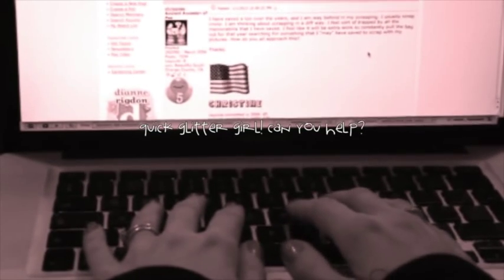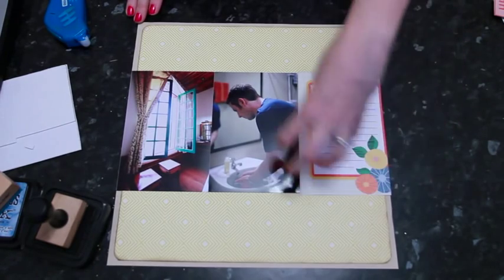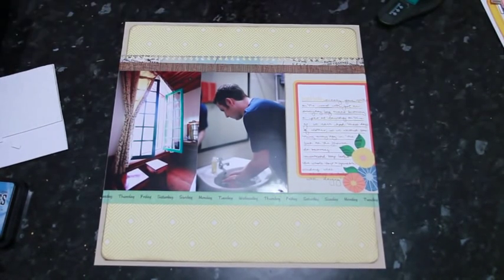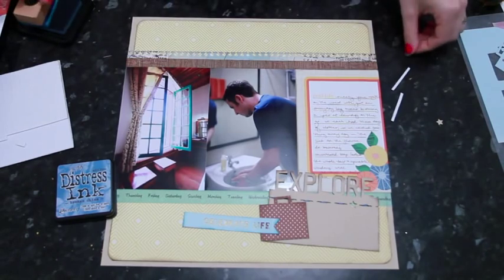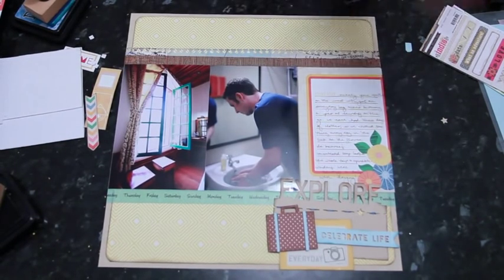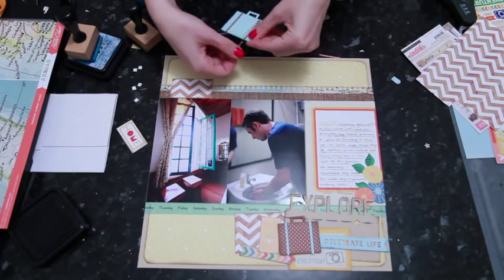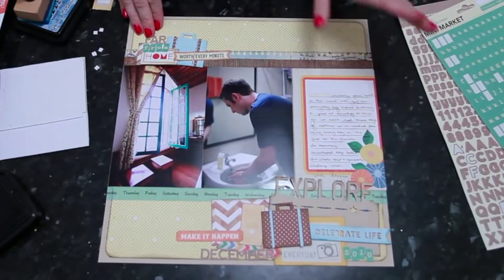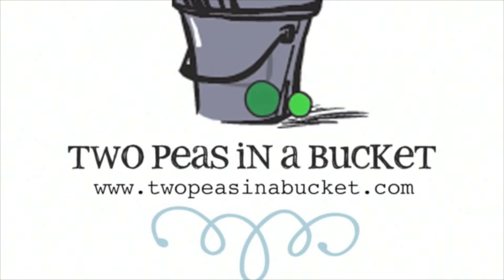Glitter Girl Adventure 040 :: Die-Cut Dynamics Part Two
This week Glitter Girl brings you the first of a two part miniseries inspired by a discussion on the General Scrapbooking message board.  She's taking on die-cuts - specifically, mixing die-cuts with other embellishments so they work hand in hand with your favourites.  Part one last week focused on manual die-cutting - the kind that uses a metal cutting die and a machine like a Sizzix Big Shot or similar.  Part two this week looks at more specific shapes cut with an electronic cutter, like a Silhouette (including the Silhouette Cameo) or Cricut.

If you're interested in more die-cutting details, don't miss the Getting the Most from your Die-Cutting Machine series at Two Peas! You'll find twelve different lessons with plenty of detail there.